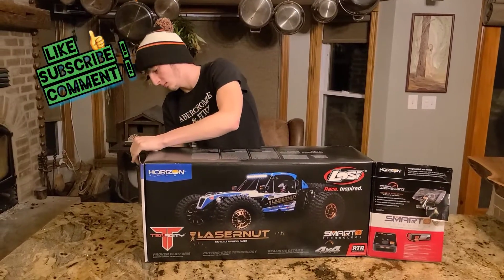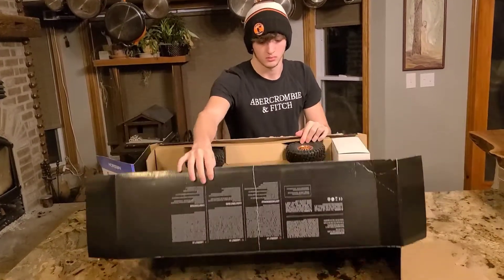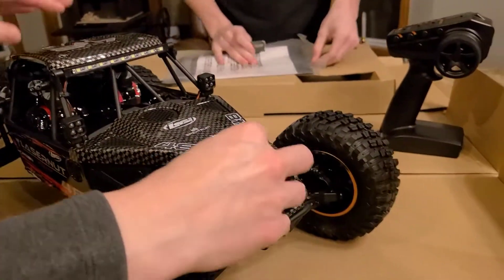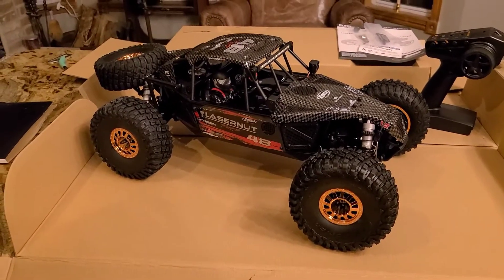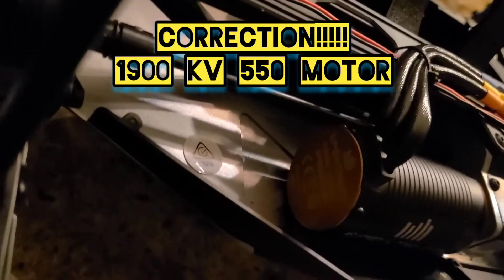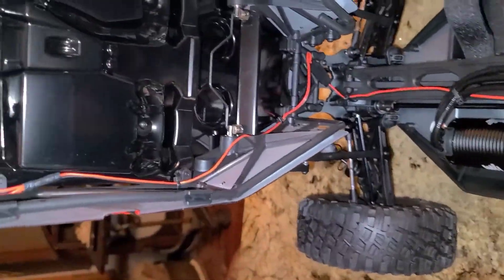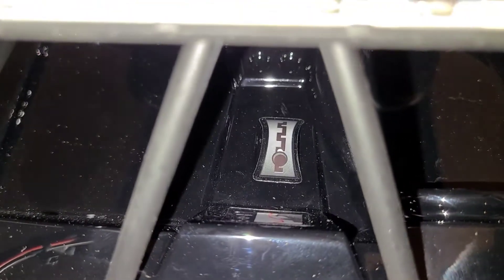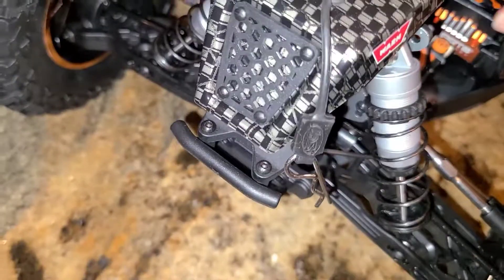losi lasernut UB4 unboxing with rc wife casual overview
Losi lasernut ub4

unboxing video

scale rc

rc truck reviews

1:10 scale rc basher

1:10 scale rc rock racer